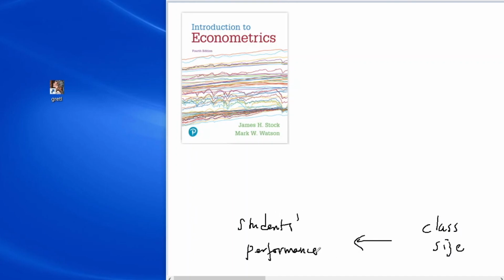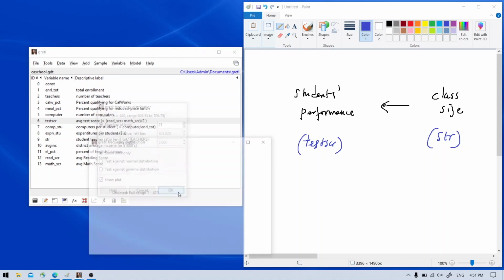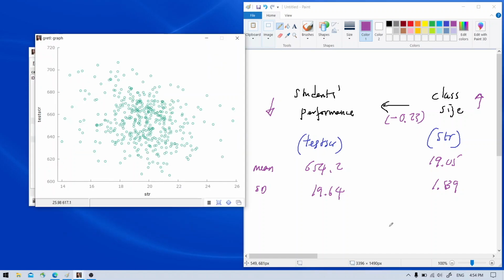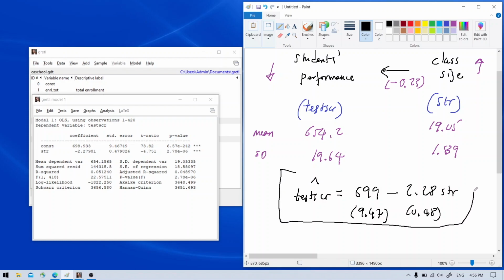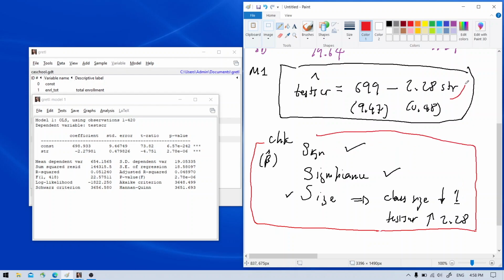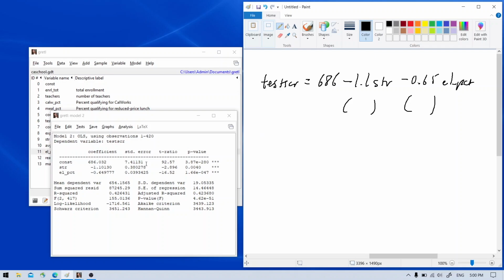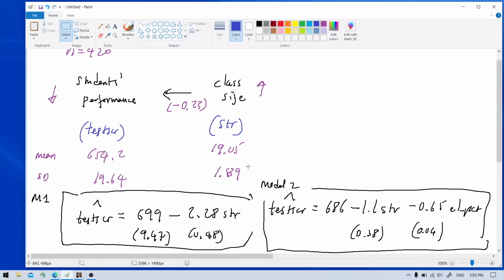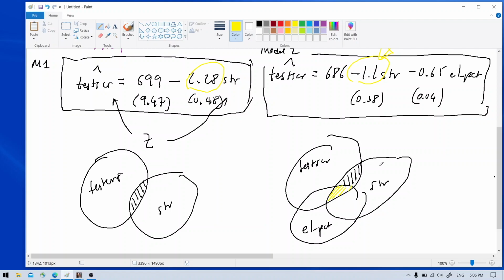Confounding (Omitted Variable Bias) Using GRETL | Yongconomics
This video is about confounding omitted variable bias using GRETL.